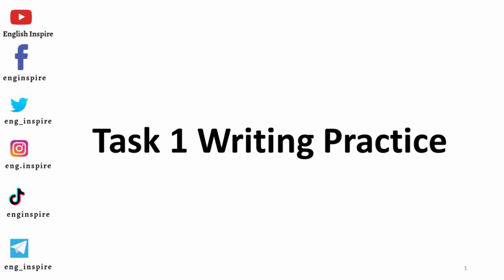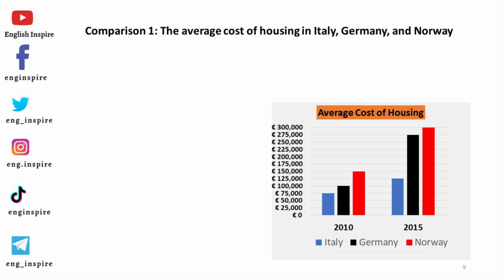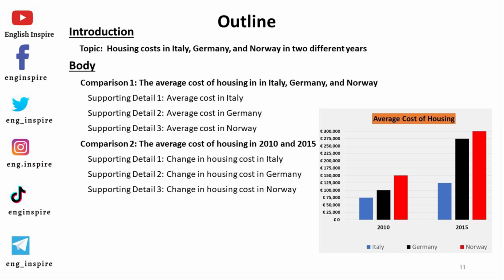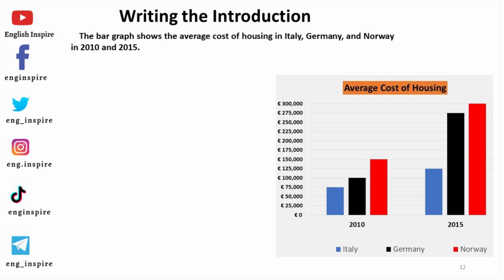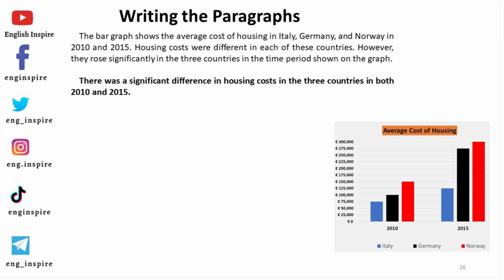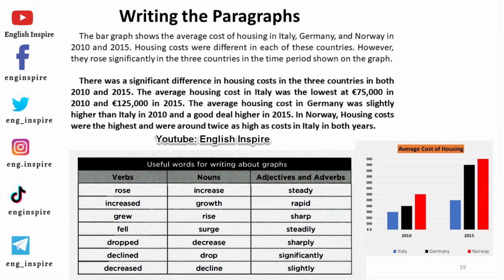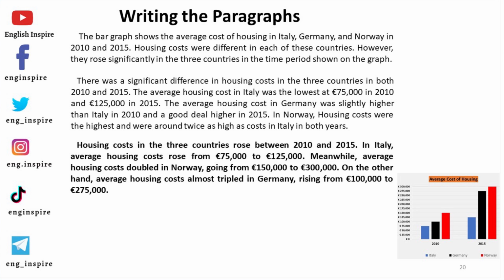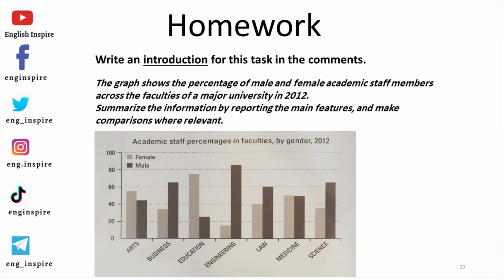IELTS WRITING TASK 1: Lesson 5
This video guides you through writing Task 1 in the IELTS academic test. It also gives some practice on how to analyze, structure, and respond to Academic Task 1 step by step.